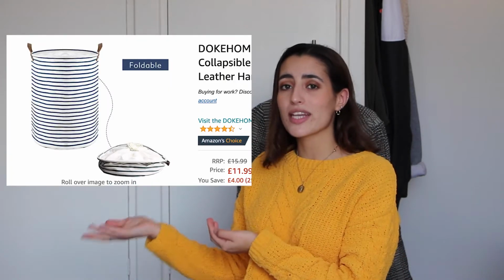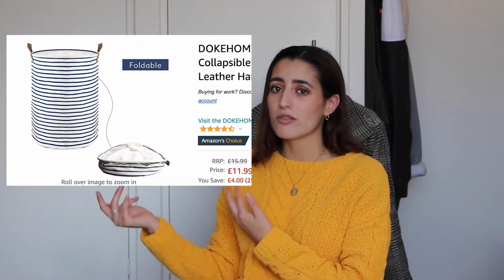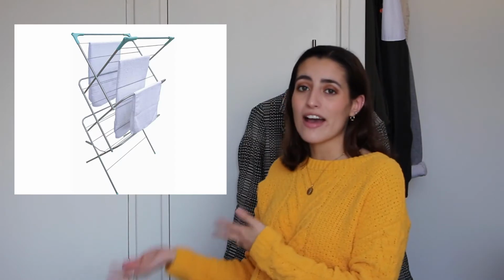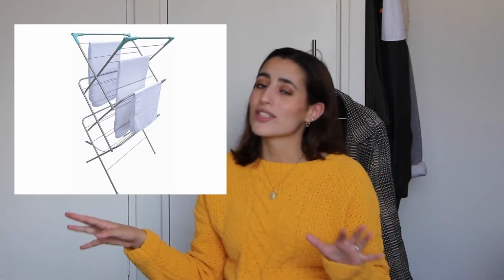What to pack for uni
Heyaaa, hope you guys have so much fun at your student accommodation!

Video made by Ana Flores
Editing: Ana Flores